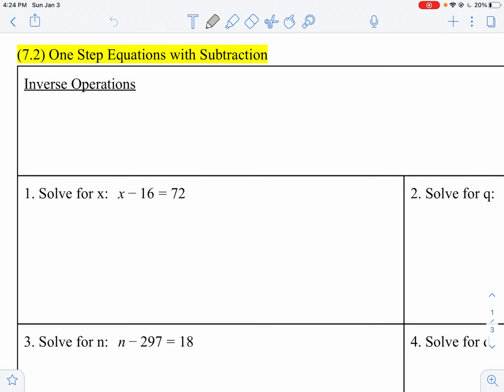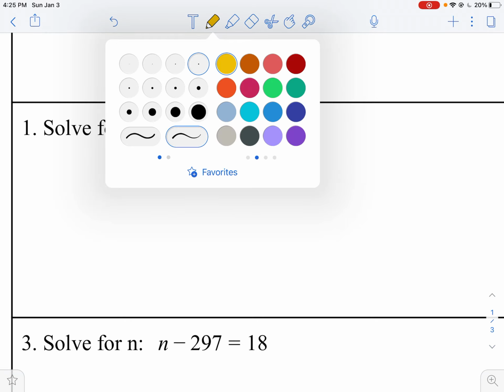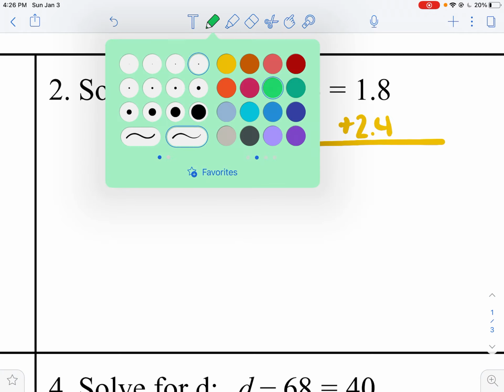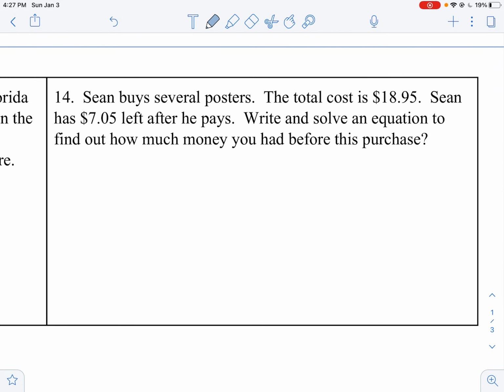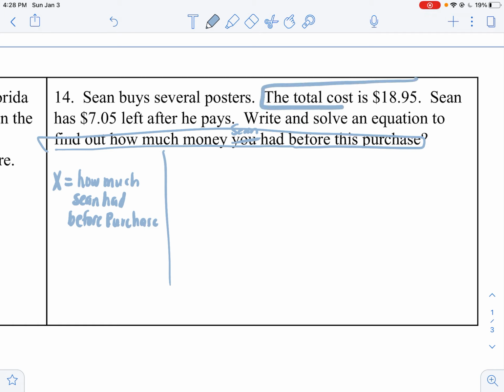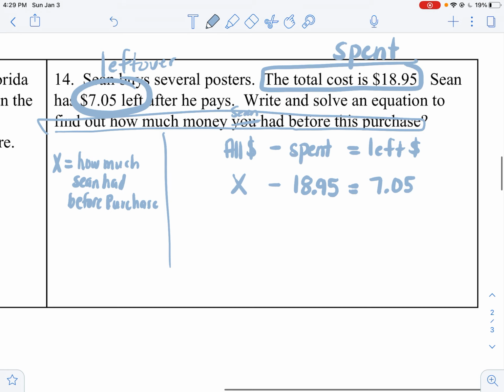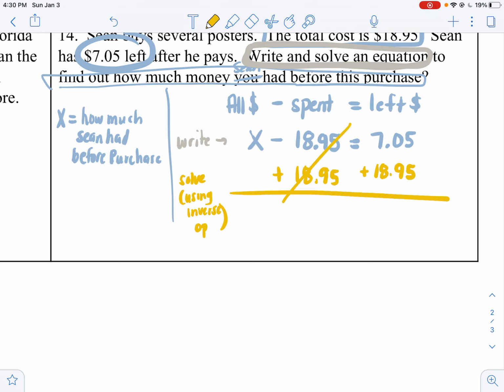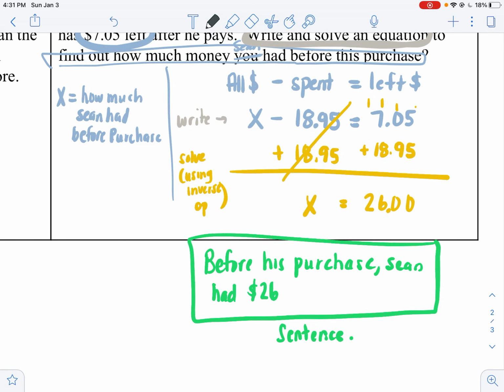(7.2) One Step Equations with Subtraction